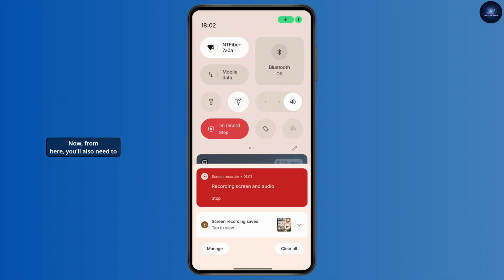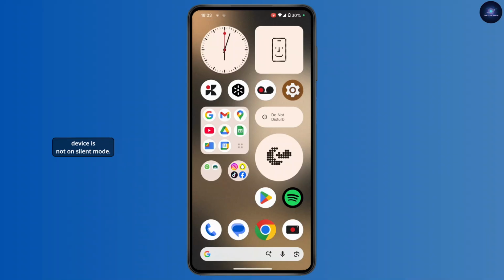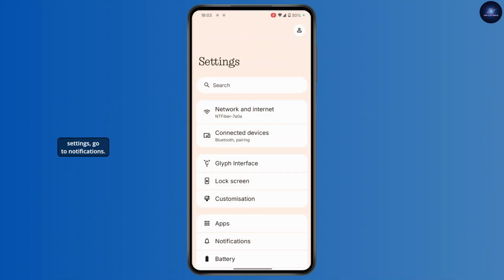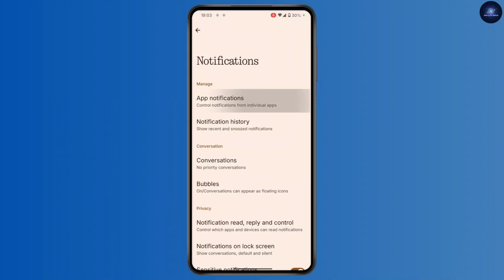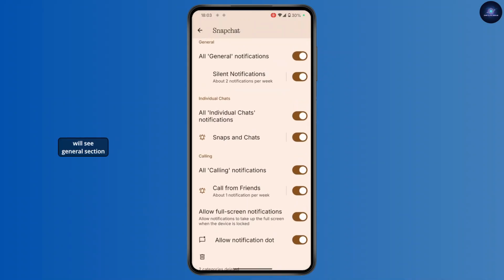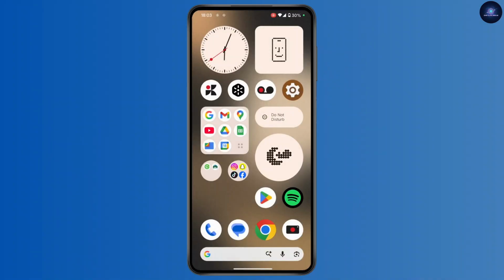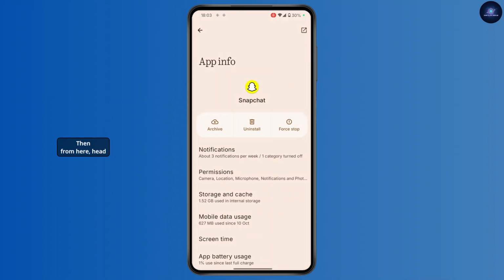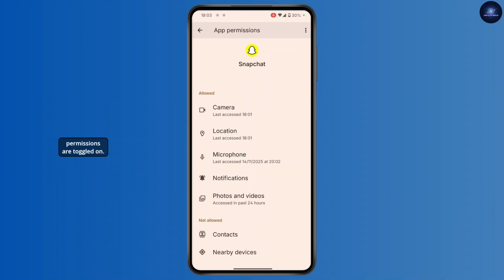How to Fix Snapchat No Sound on Notifications?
Want to fix Snapchat no sound on notifications and make sure you never miss an alert? This video will guide you through the steps on how to fix Snapchat notification sound issues quickly and easily. Whether you're asking, "Why does Snapchat have no sound on notifications?" or need help with troubleshooting notification sounds, this tutorial has you covered. Learn the steps to get your Snapchat notifications working with sound again. Watch now to see how you can fix Snapchat no sound on notifications today!

Timestamps:
00:00 How to Fix Snapchat No Sound on Notifications
00:06 How Do I Fix Snapchat Notification Sound Issues?